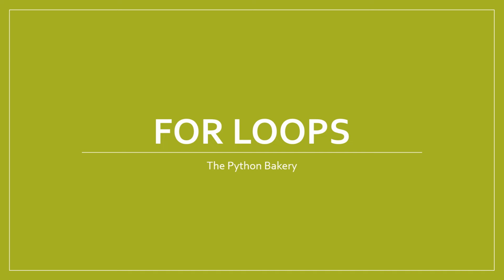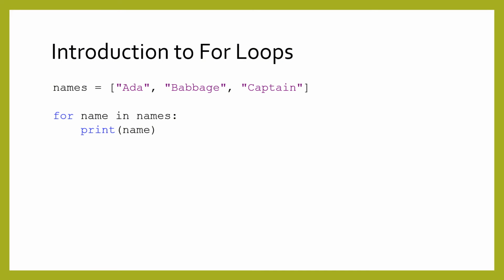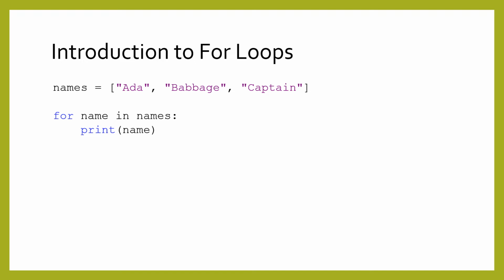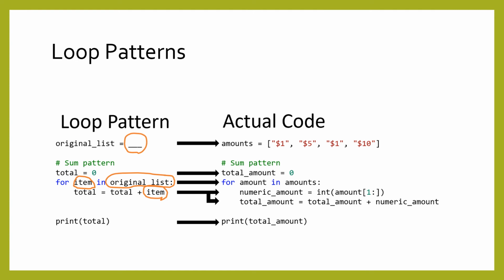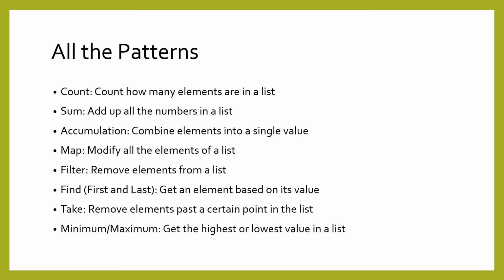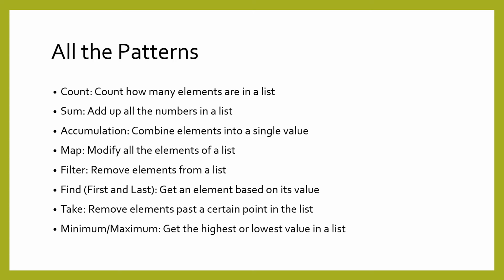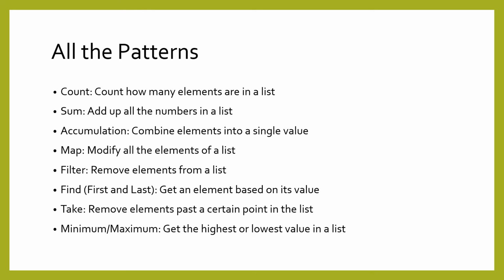Primer 6) For Loops